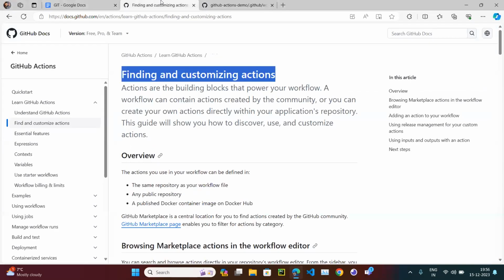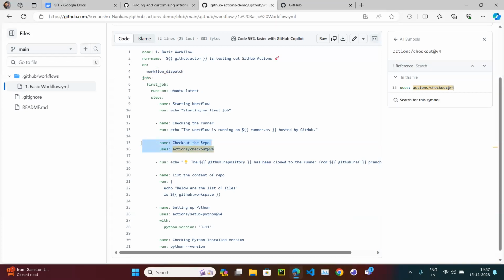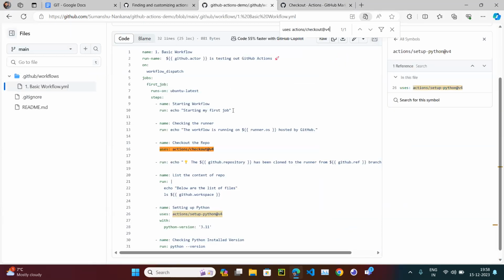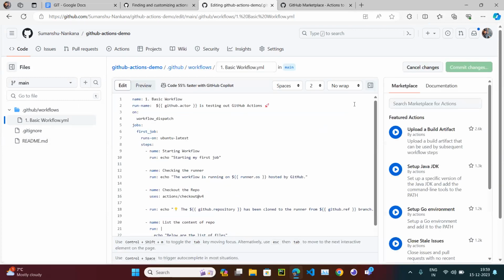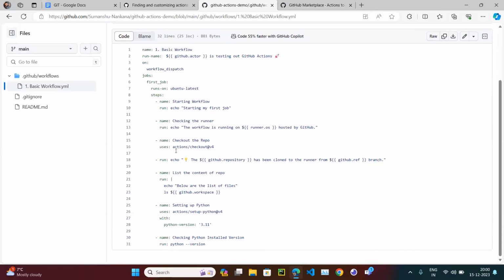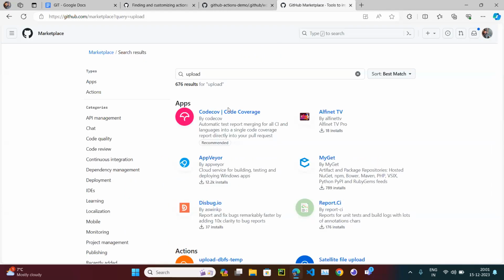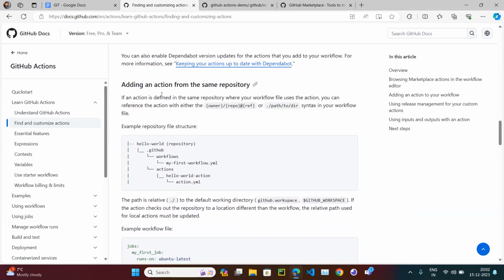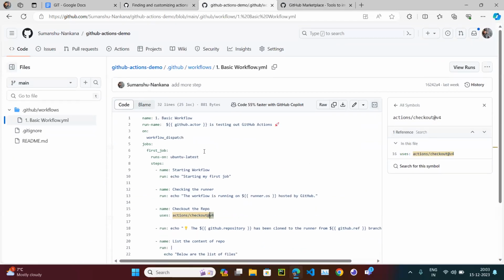GitHub # 0004 # GitHub Actions - Searching the GitHub Actions (From Marketplace)